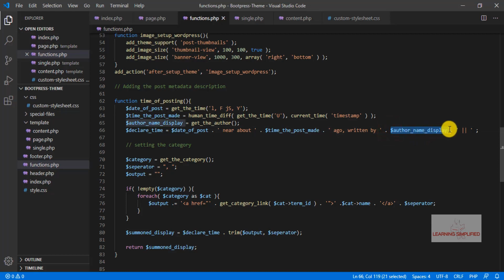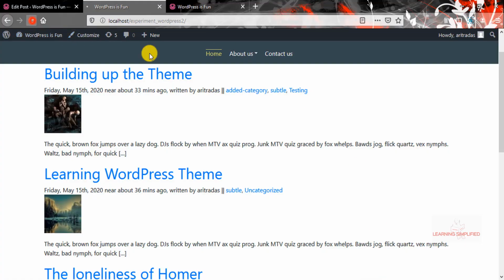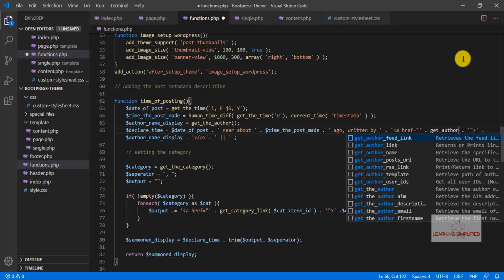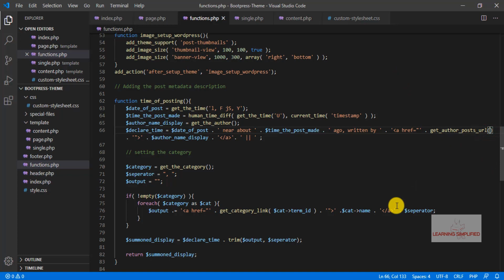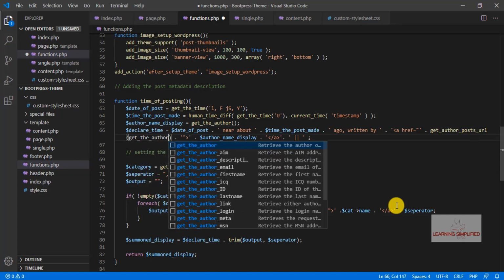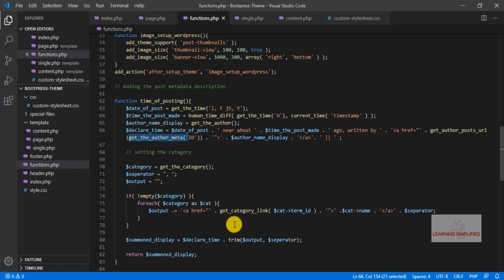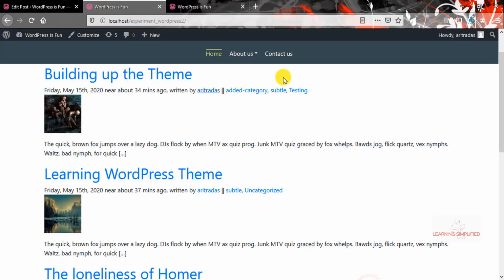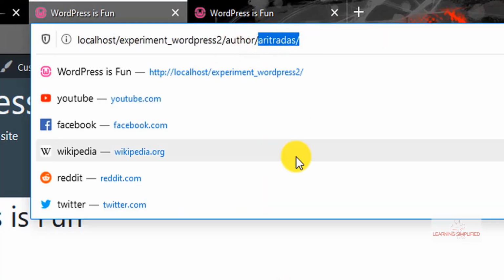Display link to the Author-WordPress Tutorial for Beginners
WordPress Tutorial for Beginners-How to put link to the author's name of your posts and reach to relevant author's archive page

WordPress post metadata is a very powerful feature to display the timestamp, author's name, categories and other useful features, i.e, the post metadata option related to the post. In this part, we will show how to add link to the author displayed to our posts, to reach into proper and relevant author's archieve page.

Things those we are about to learn in this tutorial:

1) How to code to add link to the author's archive page for the posts
2) Using relevant WordPress functions to do so.

In the next tutorial, we will be creating relevant category and archive page in the WordPress theme that we have created.